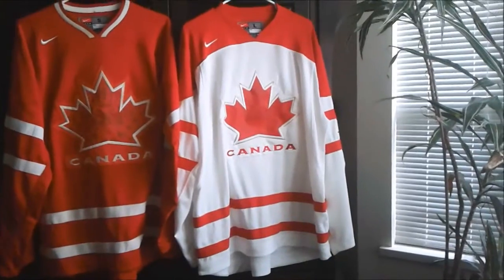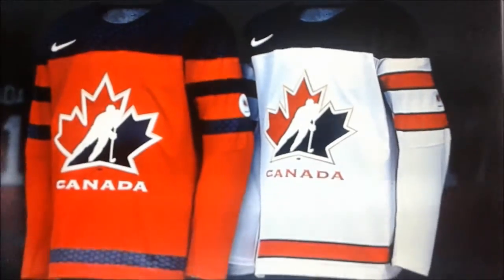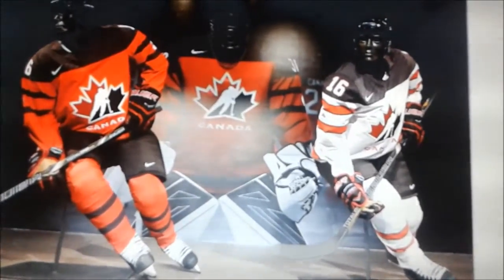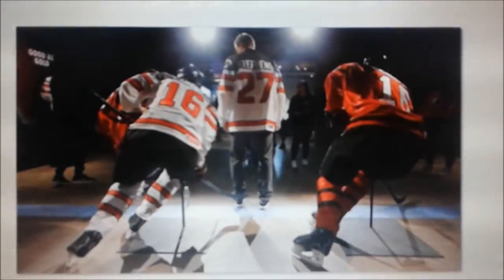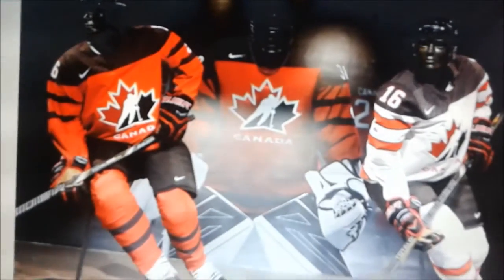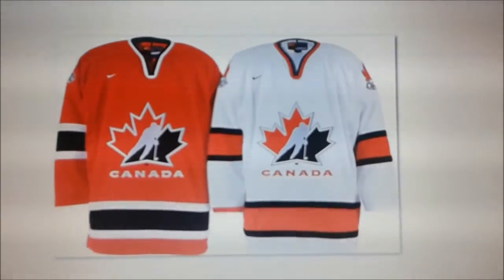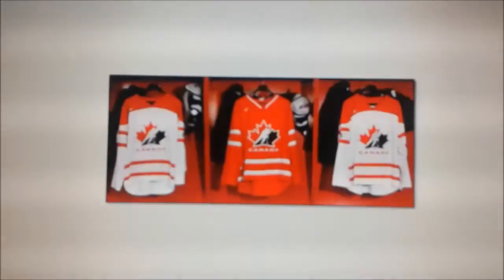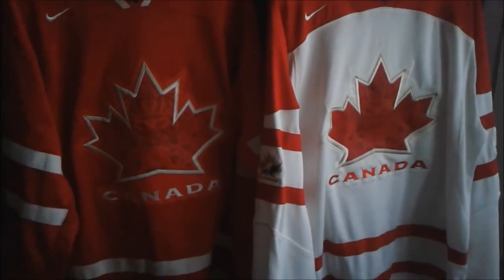New Team Canada Jerseys: My Thoughts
My thoughts on the new uniforms unveiled by Hockey Canada and Nike.